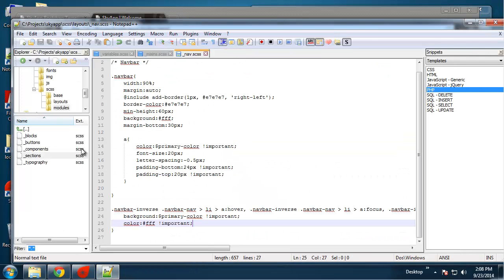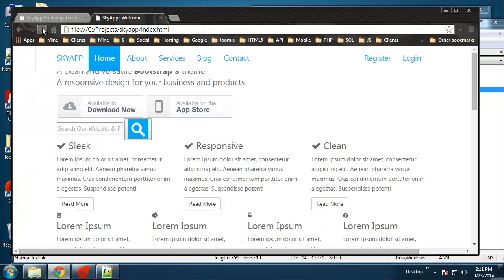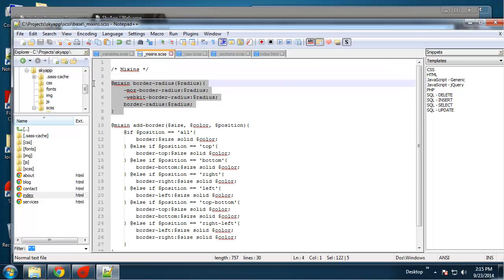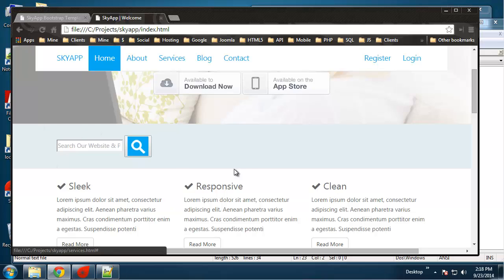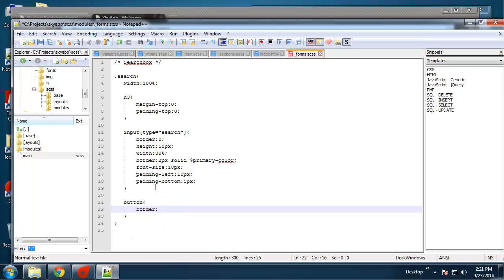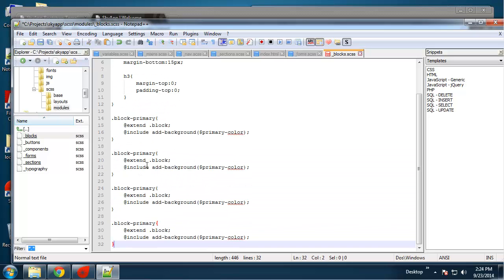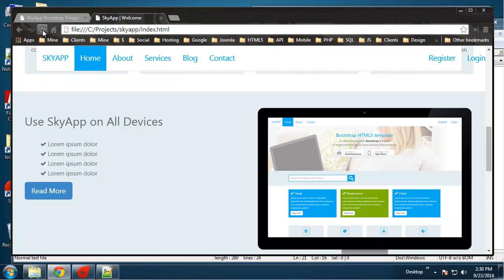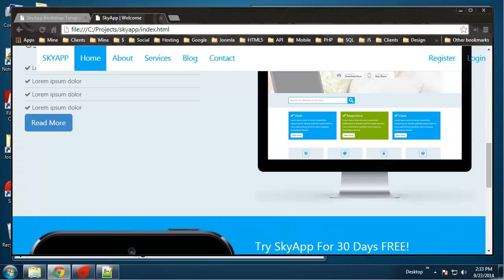Build An HTML5 Template With Bootstrap and SASS - Part 7